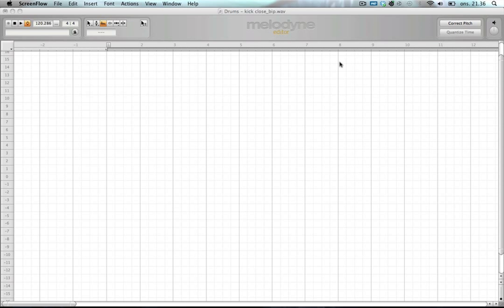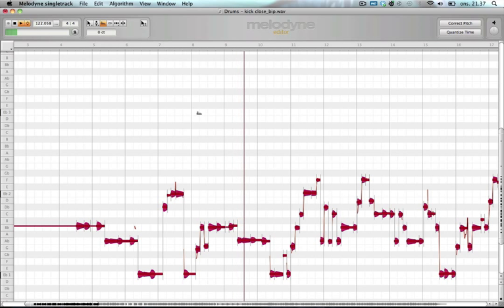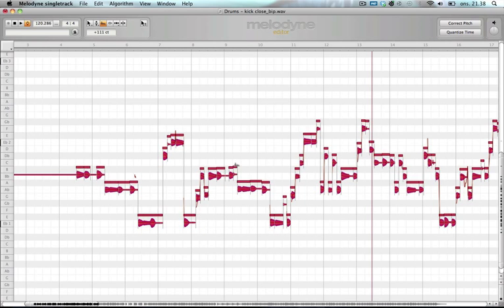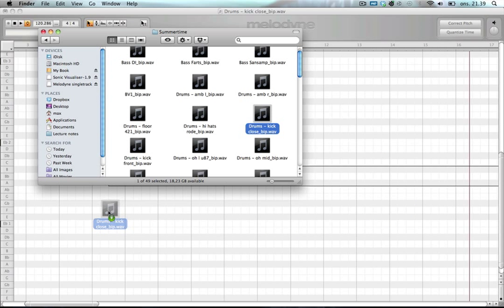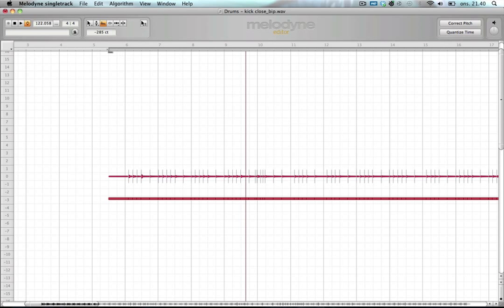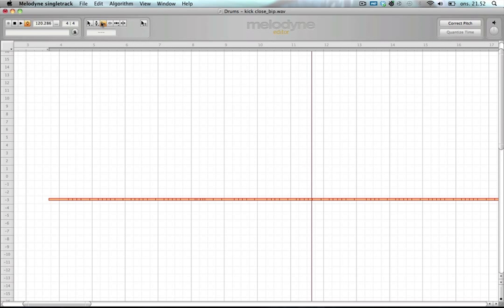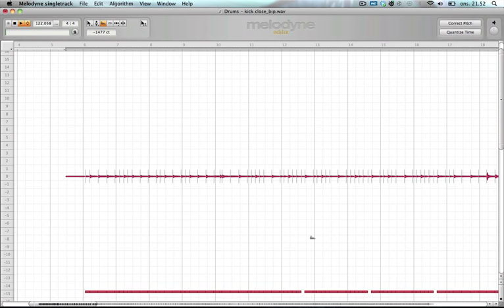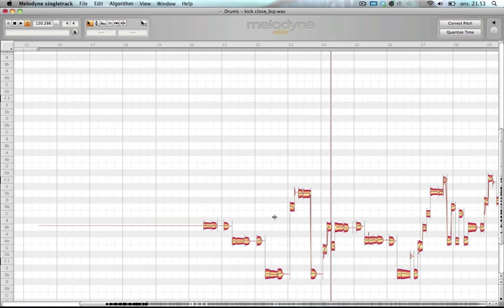Melodyne tricks - Not just a tuner! - Tutorial/general Euphoria Video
Yo. So today we check out the formant control in Celemony melodyne, and all the wubulous things we can do with it. One to watch, as it will defninitely help you out!!!